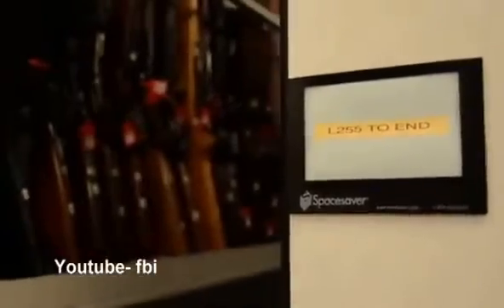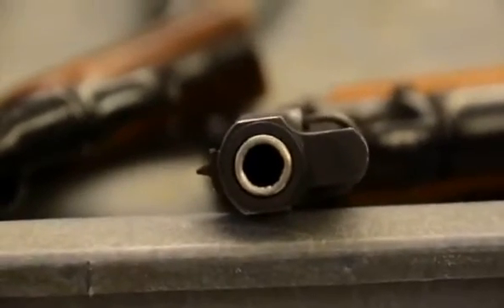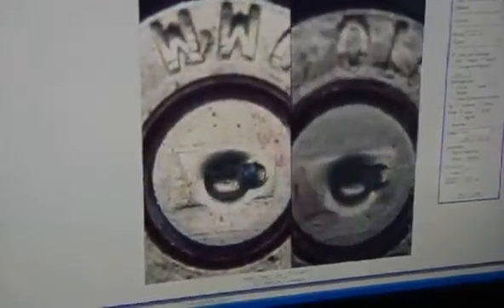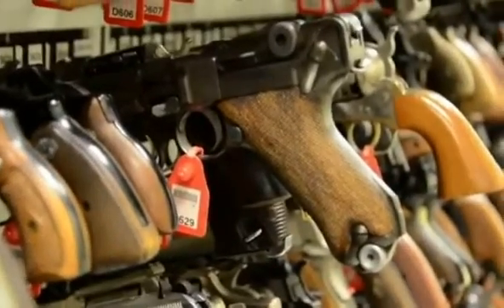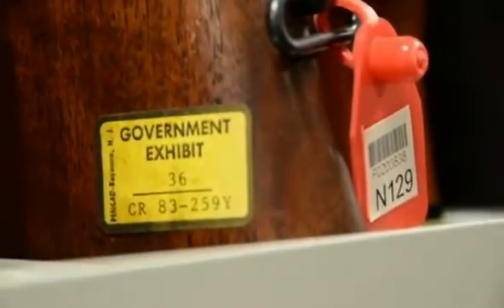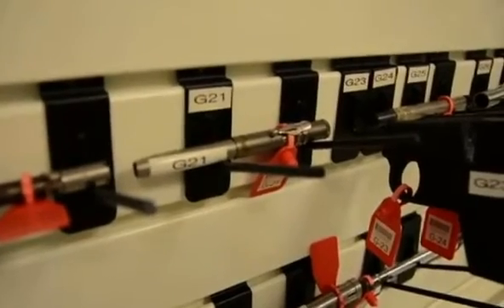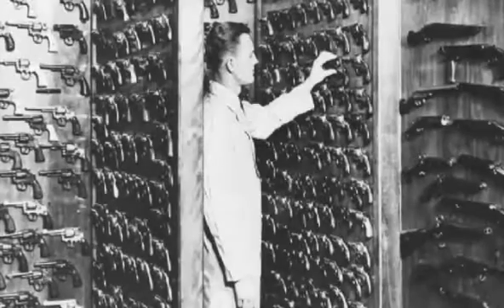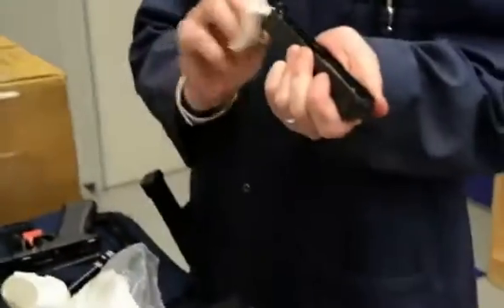Fascinating insight into FBI firearms Collection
From Dillinger's pistol to Ma Barker's arsenal: Fascinating pictures give a rare insight into the FBI's 80-year-old weapons collection featuring more than 7,000 guns
The FBI laboratory in Virginia houses almost every gun ever made
Firearms examiners use the weapons as a reference in investigations
The arsenal contains weapons hidden in books and a guitar case